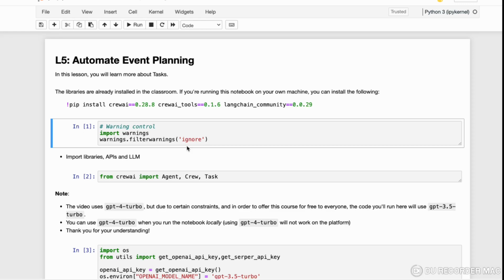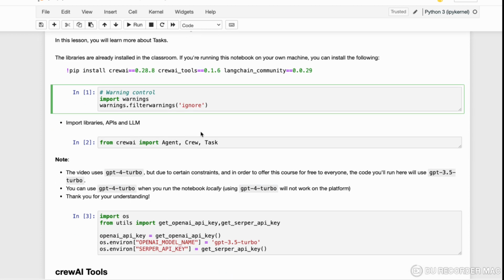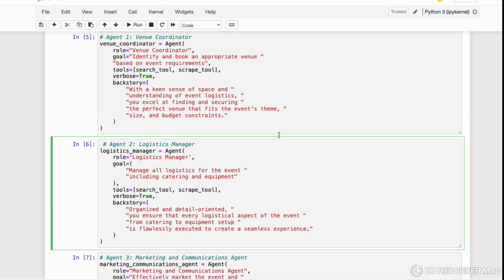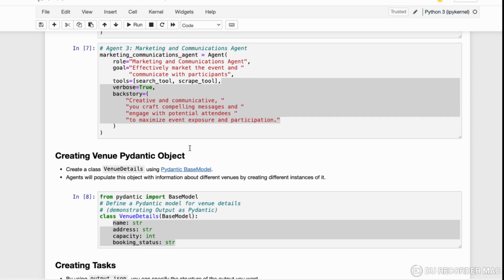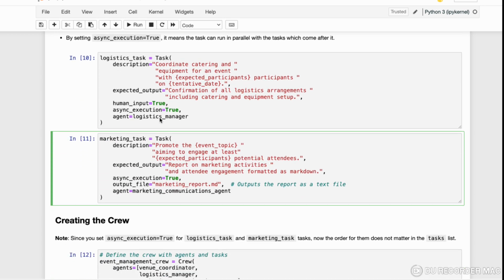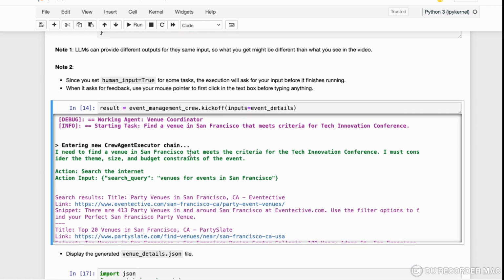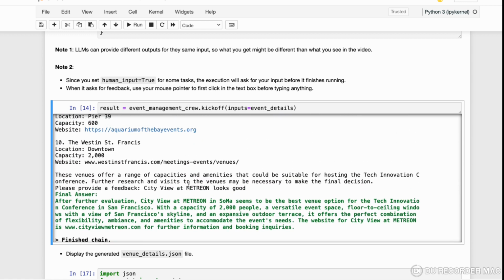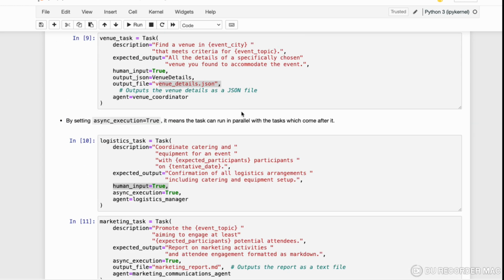Multi Agent LLM | Event Planning | Part 4 | Crew AI | 23rd May 2024